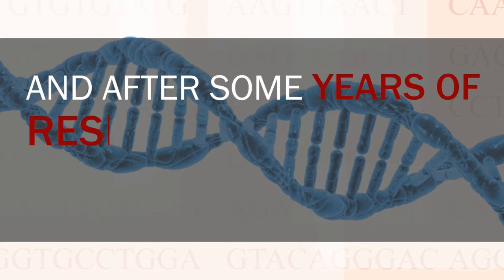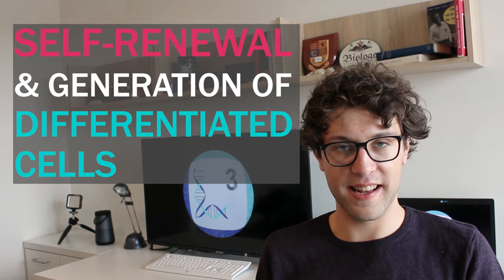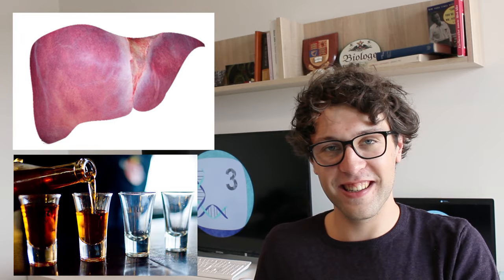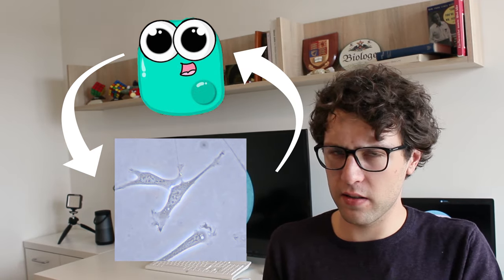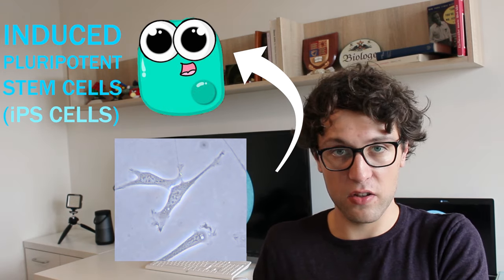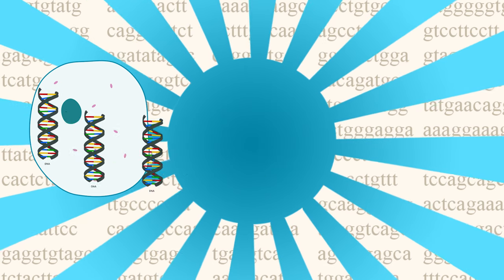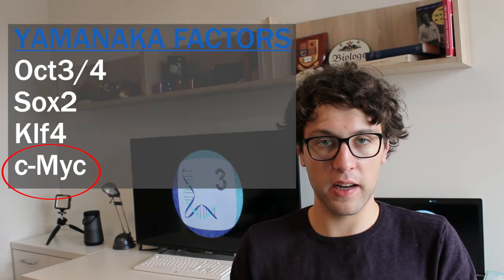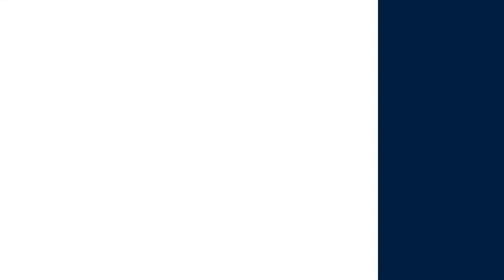How To Make Stem Cells | Yamanaka Factors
Today, we talk about stem cells and how we can convert differentiated body cells into induced pluripotent stem cells (iPS cells) by using the Yamanaka factors. Stem cells are special types of cells which have the capacity to self-renew and the ability to generate differentiated cells. Differentiation is the process in which stem cells specialise (eg they become a neuron). In other words, stem cell differentiation means that the potency of a cell becomes more restricted.
There are embryonic and adult stem cells. While embryonic stem cells are mostly pluripotent (can become nearly all existing cell types), adult stem cells are multipotent, oligopotent or unipotent. Hematopoietic stem cells are multipotent stem cells, as they give rise to all kind of cells in our blood.
For decades scientists thought that differentiated cells cannot be reprogrammed into stem cells. This paradigm however shifted when Shinya Yamanaka identified and activated the Yamanaka factors in fibroblasts (Yamanaka factors are the four genes Oct3/4, Sox2, Klf4 and c-Myc). In his experiments, Yamanaka infected murine cells with viral particles which contained the Yamanaka factors. As a consequence, the differentiated cells became induced pluripotent stem cells. For the generation of iPS cells by the usage of Yamanaka factors, Shinya Yamanaka was awarded with the Nobel Prize in Physiology or Medicine in 2012.
There are numerous possible applications for iPS cell technology (using Yamanaka factors). We can use iPS cells to generate tissues or organs for organ transplantations. In Germany for example, the annual number of post-mortem organ donations in Germany has declined by more than 30% since 2010.
One major drawback of using iPS cells, however, is the risk of provoking cancer in the patient. Many of the genes, which are active in stem cells through Yamanaka factors are also active in cancer cells. Therefore, scientists are trying to develop safer protocols for the generation of stem cells (which partially include Yamanaka factors).
In 2014, the first clinical study using human iPS cells products was launched. Here, iPS cells were generated from a patient who suffered from macular degeneration. These iPS cells were then transformed into retinal pigment epithelial cells and transplanted into the eyes of the patient. The therapy has resulted in positive results, stopping macular degeneration and improving the vision of the patient. Further studies need to be conducted in order to start the era of iPS cells based transplanation.

For your further research:
Takahashi, K., & Yamanaka, S. (2006). Induction of pluripotent stem cells from mouse embryonic and adult fibroblast cultures by defined factors. cell, 126(4), 663-676.
Hamazaki, T., El Rouby, N., Fredette, N. C., Santostefano, K. E., & Terada, N. (2017). Concise review: induced pluripotent stem cell research in the era of precision medicine. Stem Cells, 35(3), 545-550.
Shi, Y., Inoue, H., Wu, J. C., & Yamanaka, S. (2017). Induced pluripotent stem cell technology: a decade of progress. Nature reviews Drug discovery, 16(2), 115.